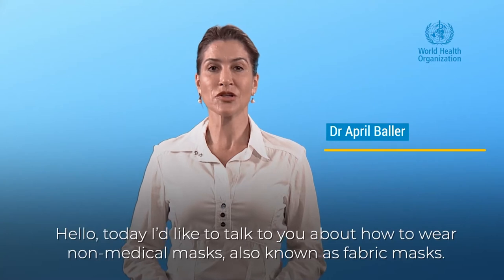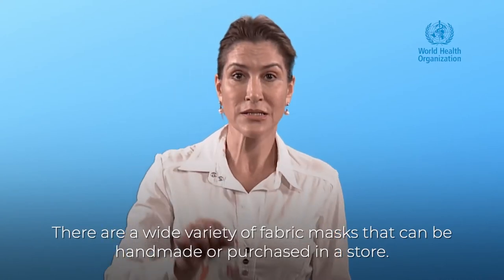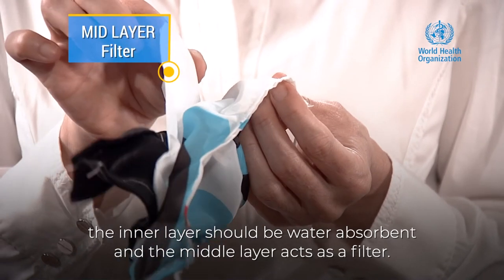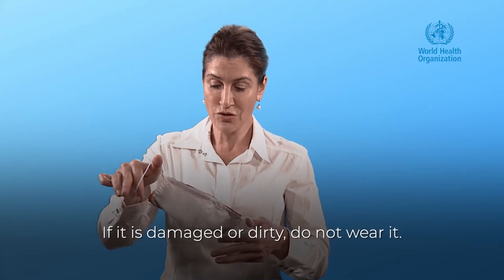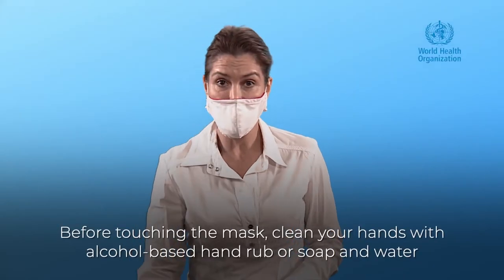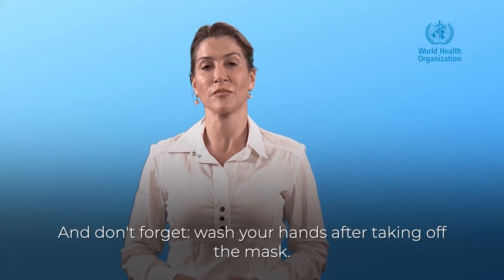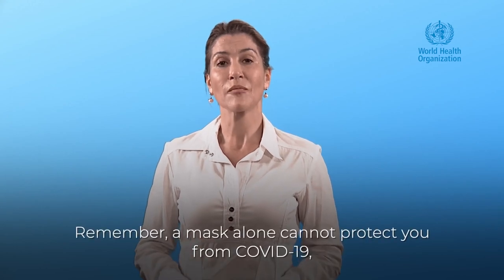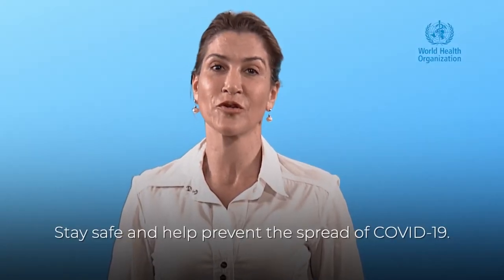W H O | How to wear a face mask | 3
Welcome To The Official News Channel Of MK Local News And Awareness UK 3

This Is The Channel For, News, Science, Projects, Politics, Facts, Documentaries & More, ...

Send In Your Videos Or News Or Experiences To

For Animal Safety Concerns Please Email

We Run An Animal Care & Protection Awareness Website As well In The Link On This Channel

Online Searchable News Limited Reference:

UC0oFcUbDVc4mg1EzWhjfZKw

Tip: It May Be Quicker To Search

MK Local News 3

MKLN&A-UK3